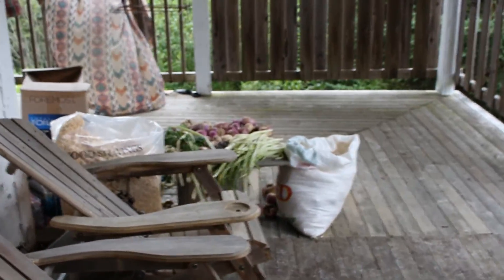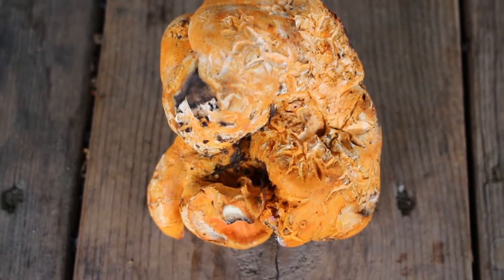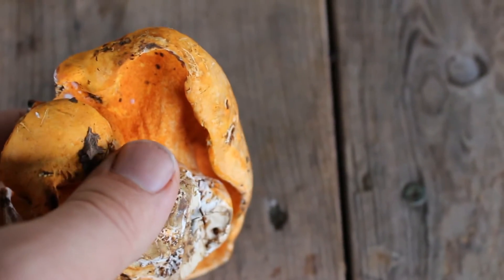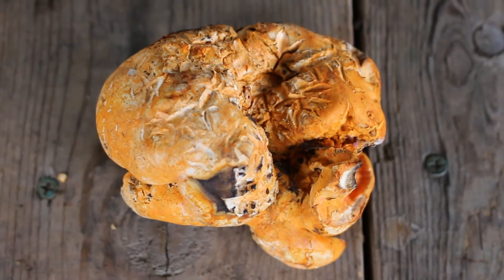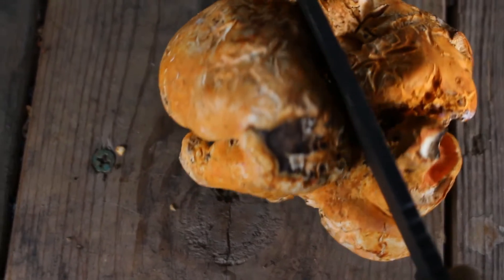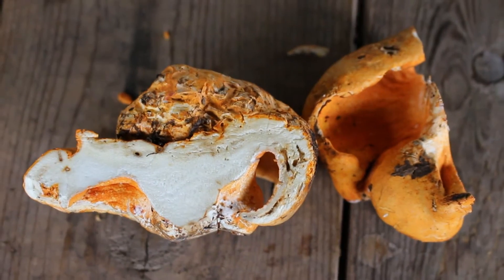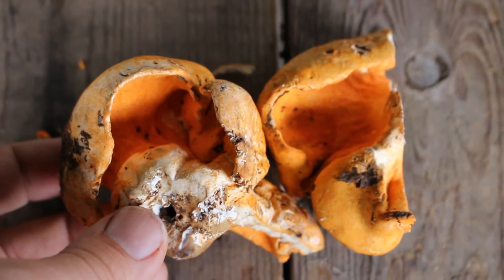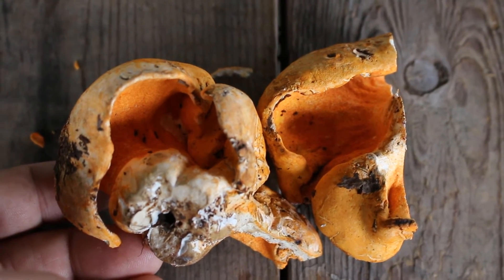Lobster Mushroom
Today we will examine the rare lobster mushroom, which I was fortunate enough to encounter last weekend while teaching a foraging class.

Many more lessons on foraging, woodscraft and country living are to come.  Please "like" my channel to be updated and take a look at my website to learn more about my classes and books.